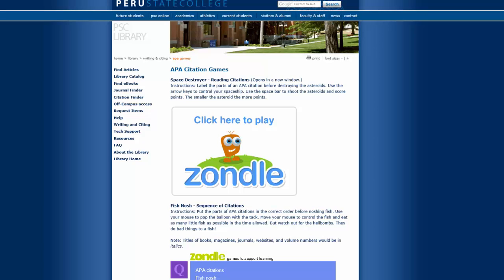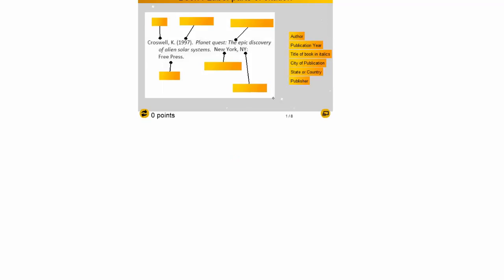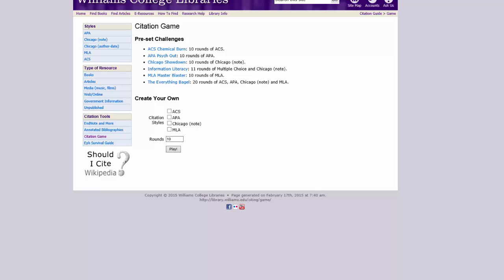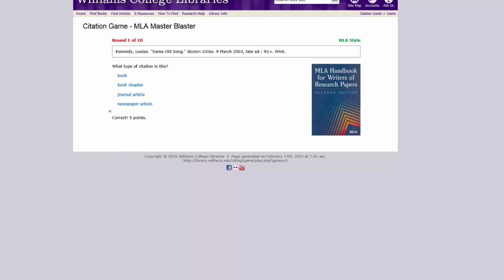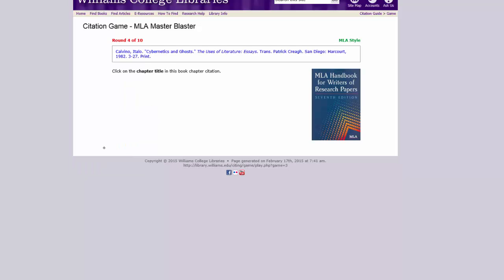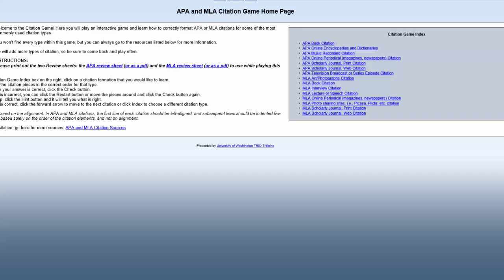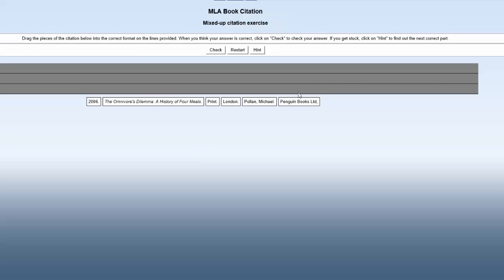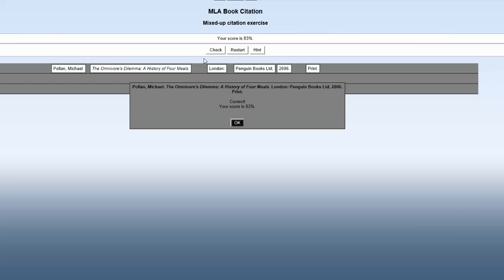Open Educational Resources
Example for Faculty Development Day